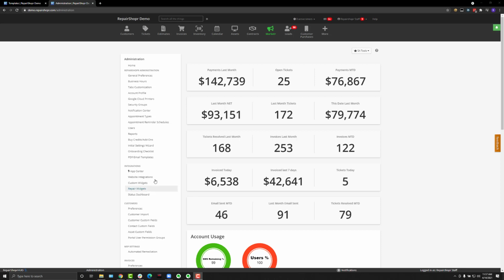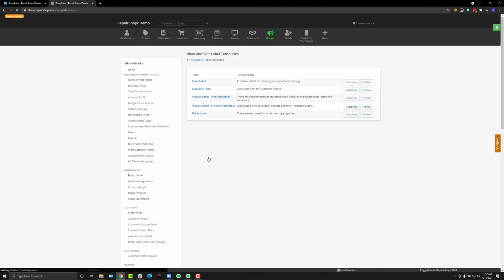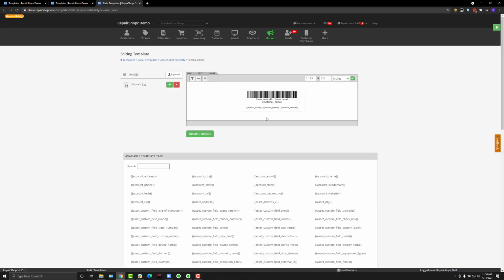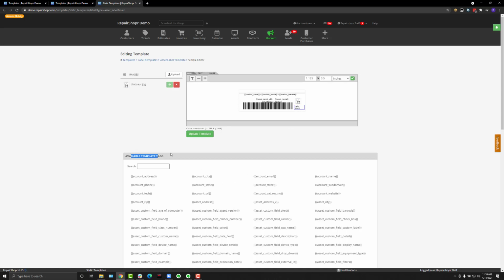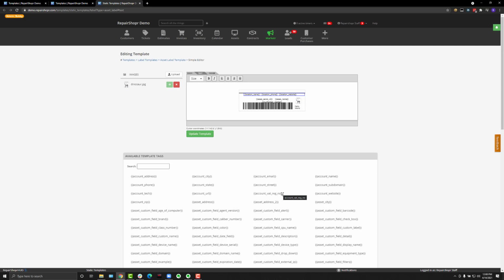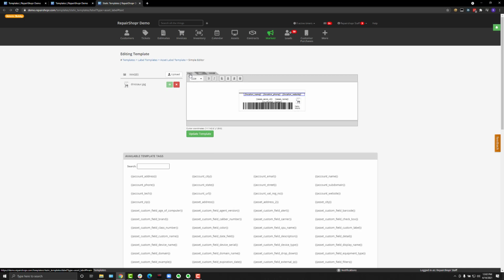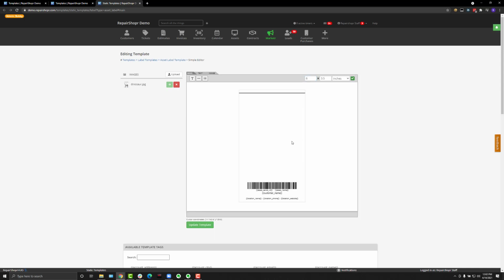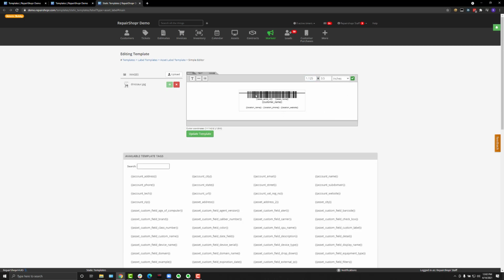Feature Release - Custom Label Templates Have Arrived!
Custom Labels are now available within the RepairShopr platform!

Using the new canvas-based editor, you can customize Asset, Customer, Product and Ticket labels to your liking.

You can do things such as:

- Change the size (dimensions) of the label itself
- Drag various elements around within the label canvas you’re working with
- Upload and adjust the height/width of images
- Add and remove elements as you see fit
- Add and edit text within a text box (including the use of template tags)

You can also learn more about how to locate and utilize this new feature in our Labels Knowledge Base article